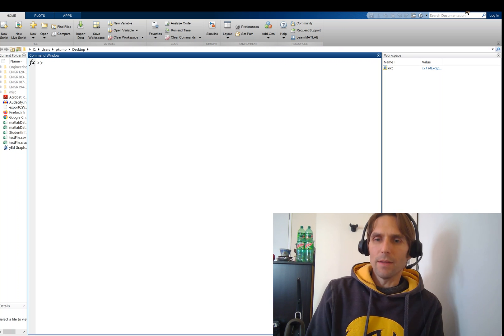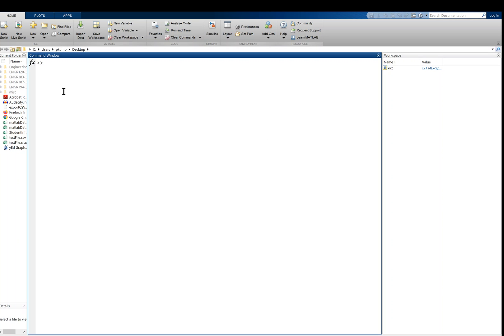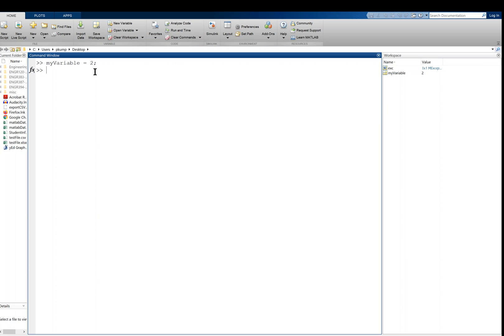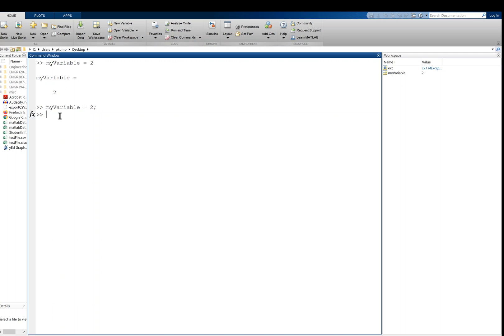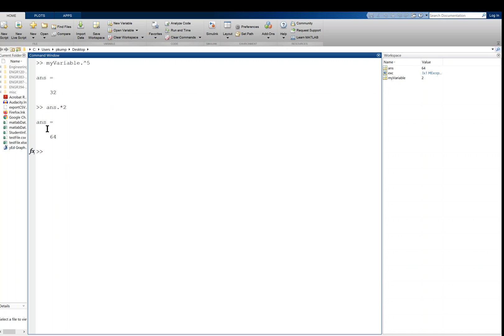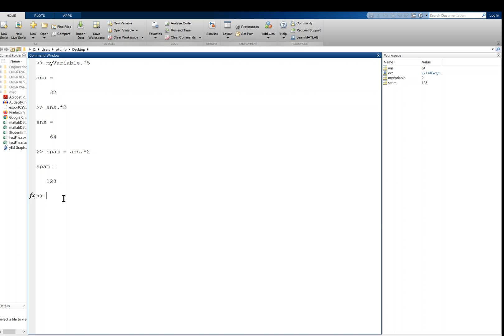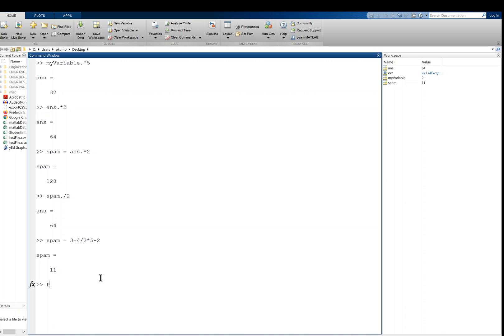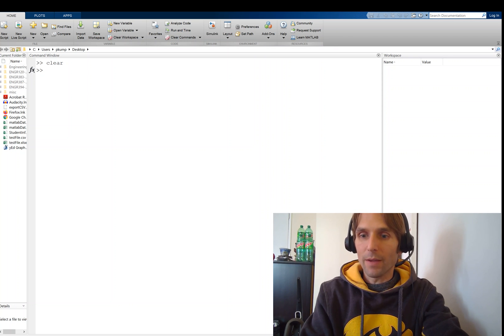6-2: MATLAB Basics